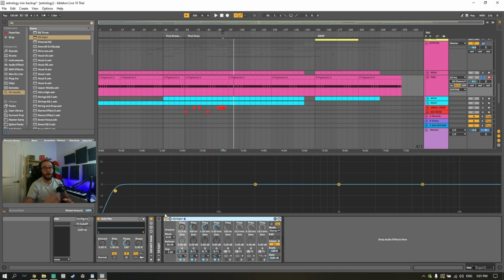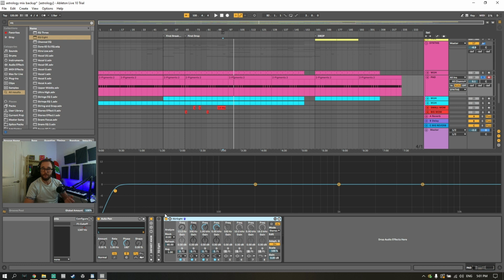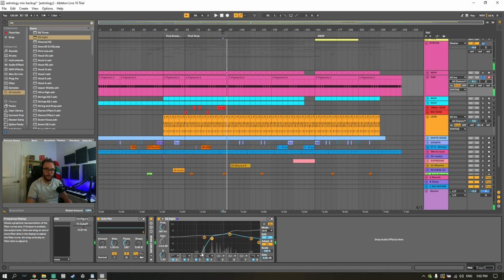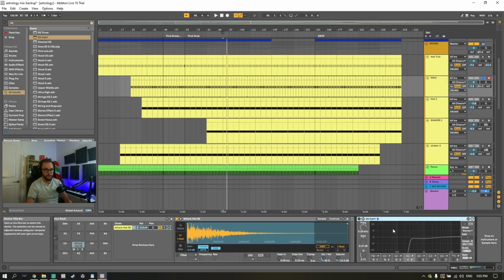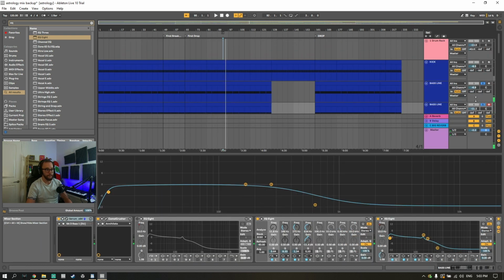Addressing 'Muddiness' in a Mix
▶ 'Muddiness' is one of the most common problems I hear in a mix, especially for beginner producers. It's very easy to over saturate a mix with mud, so here are two simple EQ techniques to help reduce the mud.